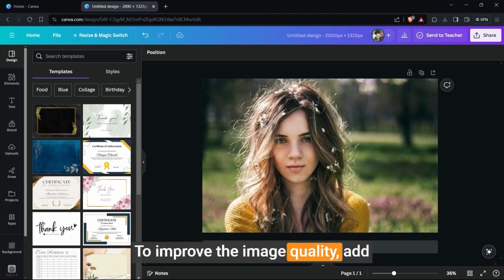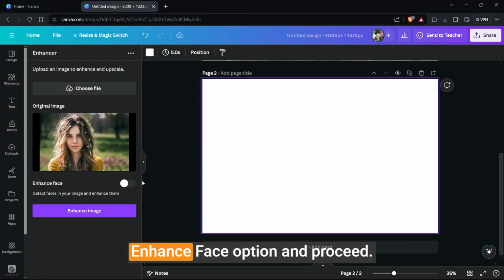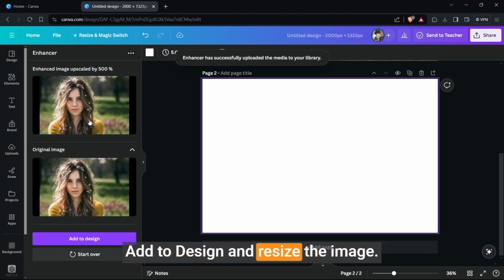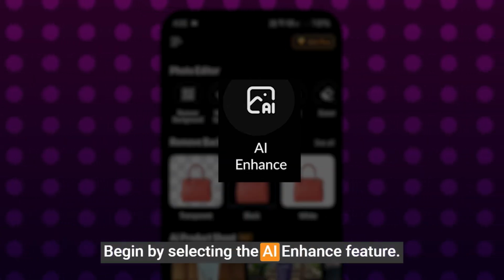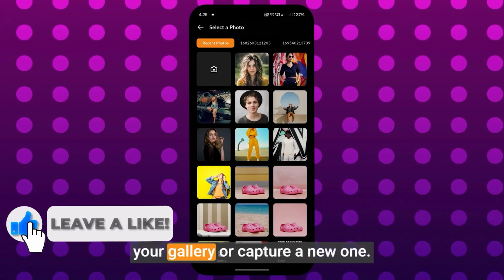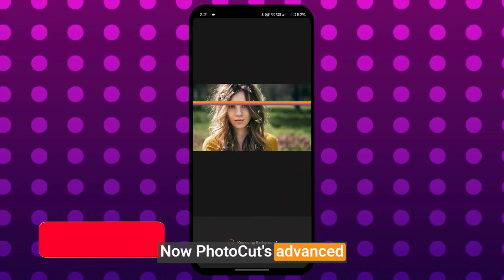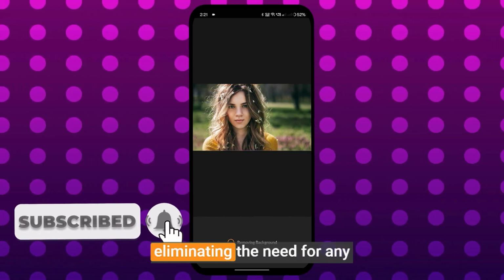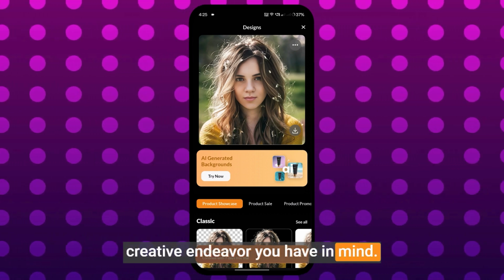How do you Improve the Quality of a Photo in Canva?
📚 RESOURCES

Learn how to improve the quality of your photos in Canva with this informative tutorial! Enhance your editing skills and create stunning visuals in just a few simple steps.

⌚ TIMESTAMPS
0:00 Introduction
0:07 Upload Image in Canva
0:18 Select Image Enhancer
0:31 Resize & Download
0:42 Download the App
0:50 Introduction of PhotoCut App
0:56 Select AI Image Enhanced Feature
1:00 Upload Photo
1:16 Image Quality is Improved
1:25 Review and Download Image
2:09 Wrap Up